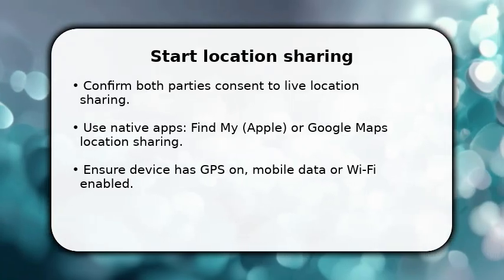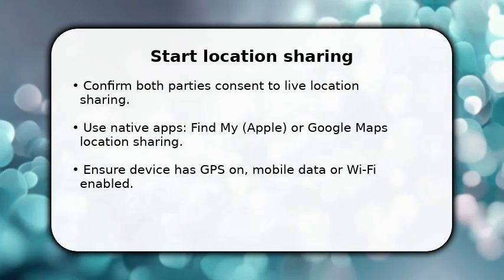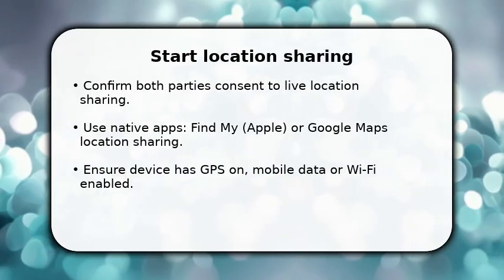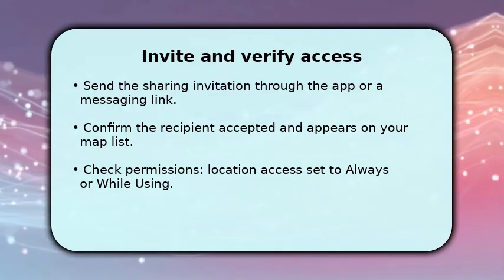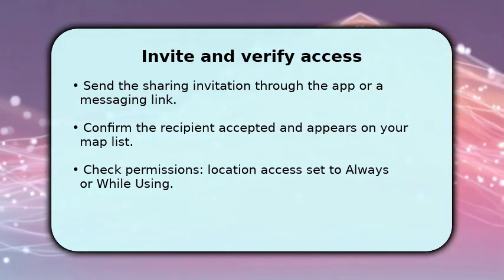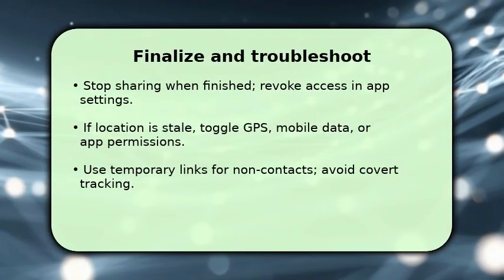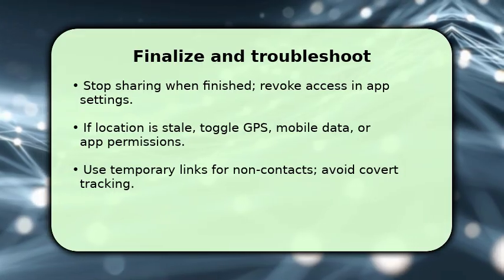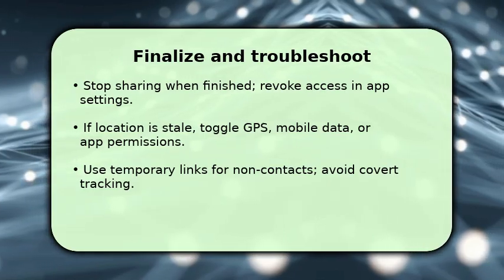How to Find Others Live Location (easy Method)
How to Find Others Live Location (easy Method) | 🔒 Surfshark VPN Deal — Stay private and secure. $1.99/mo + 3 Months Free ▸

Discover the simple ways to locate someone' extranet in real-time with our step-by-step guide. Learn about privacy and consent when using location services, ensuring a respectful approach while finding friends or loved ones.

find others live, real-time locator, location sharing, privacy settings, consent for tracking, how to find someone's location, live location finding guide, using GPS services